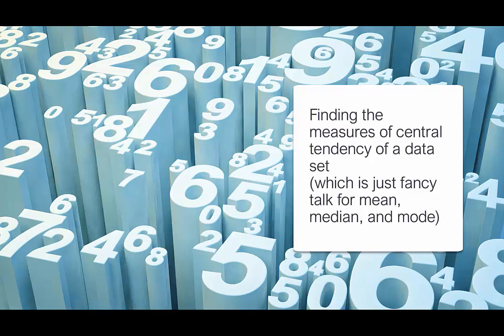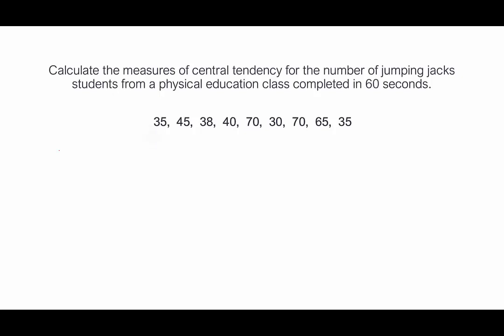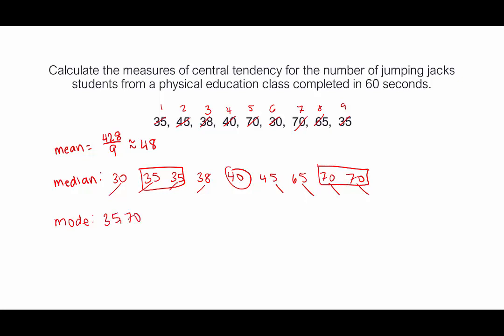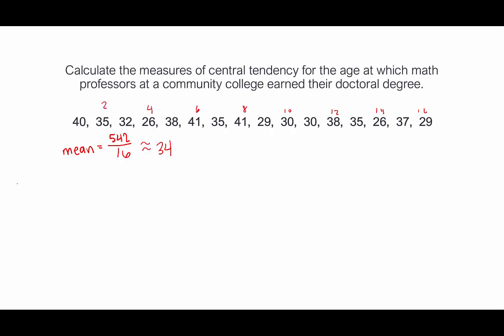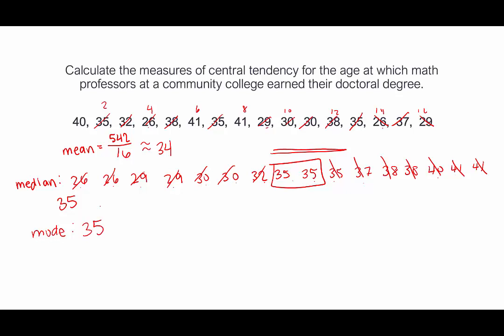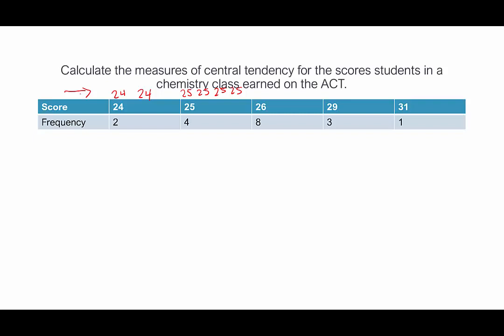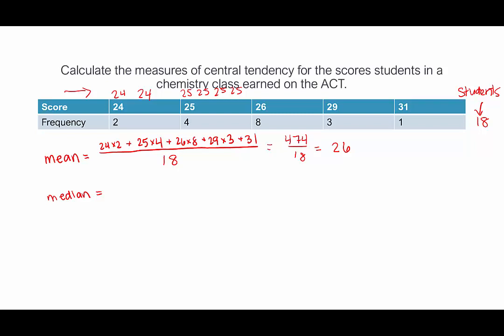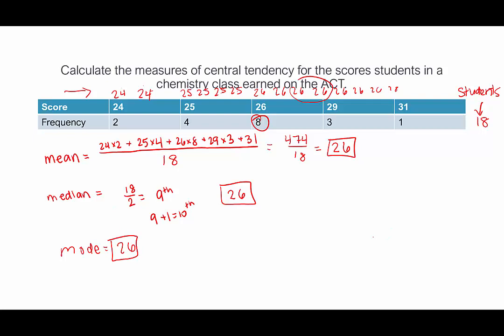Examples of Finding the Measures of Central Tendency - Mean, Median and Mode